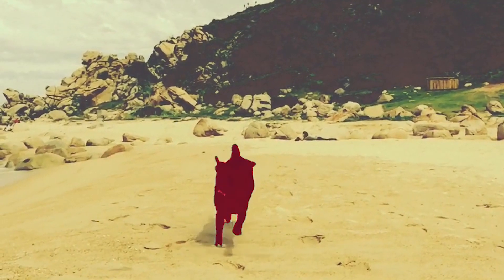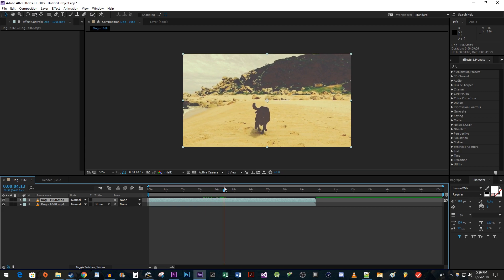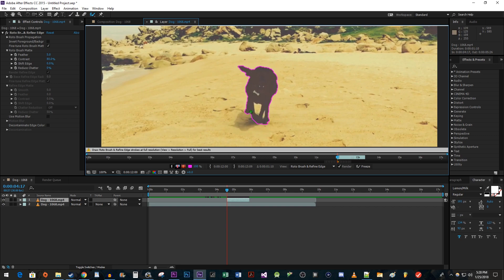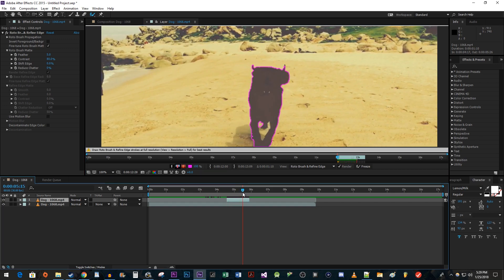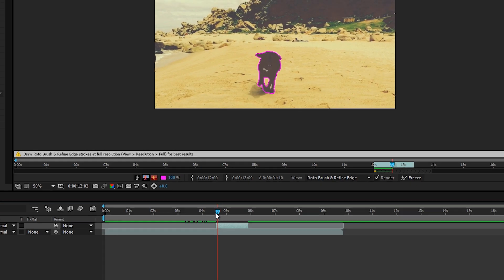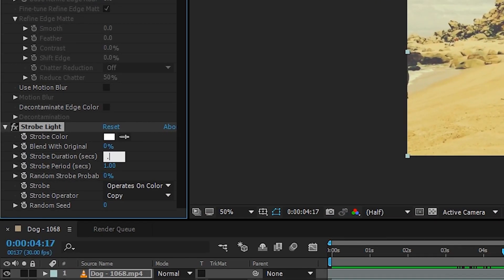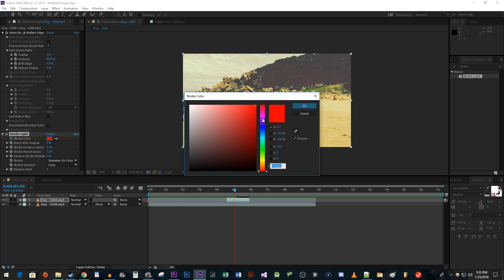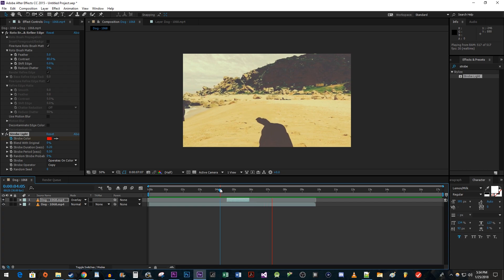After Effects CC : How to Add Flashing Colors to Objects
In this tutorial, I demonstrate how to make objects and people flash colors in After Effects CC with this effect.